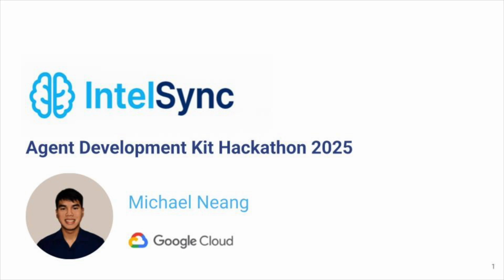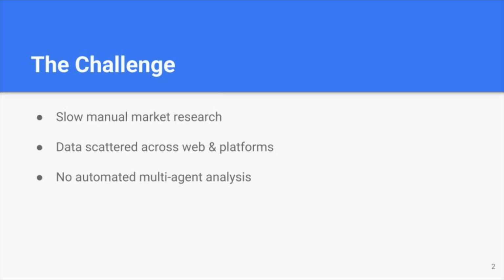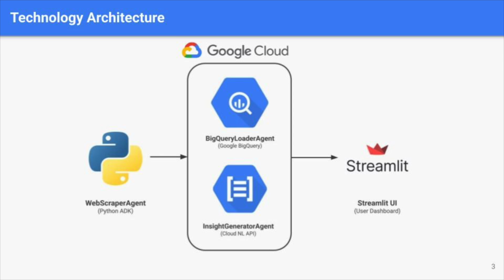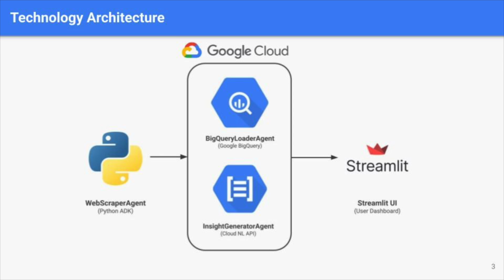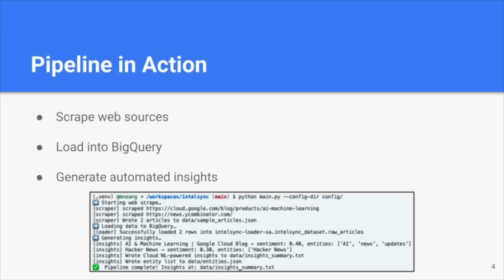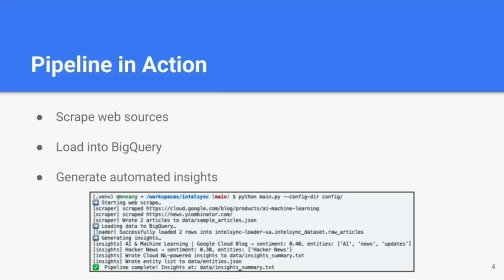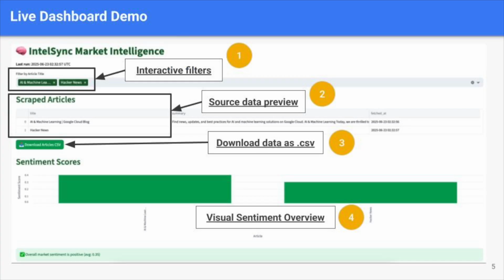IntelSync Market Intelligence | ADK Hackathon Demo 🚀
IntelSync is an end‐to‐end, multi-agent market-research pipeline built with the open-source Agent Development Kit (ADK) and Google Cloud. Watch as we scrape web articles, load them into BigQuery, run sentiment & entity analysis with Cloud Natural Language, and present interactive insights in a Streamlit dashboard.